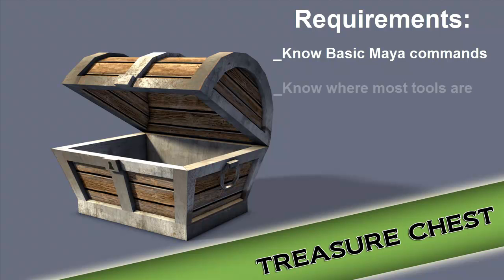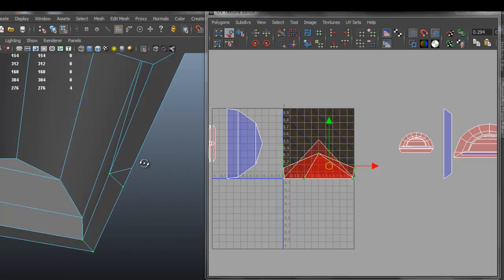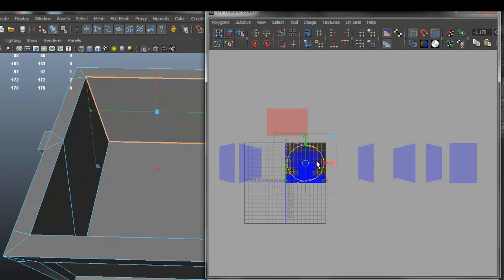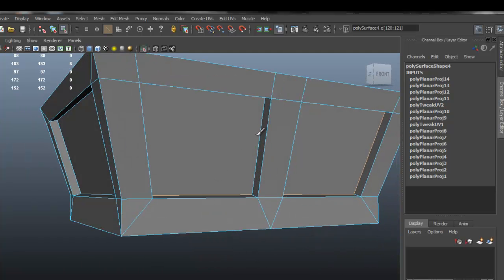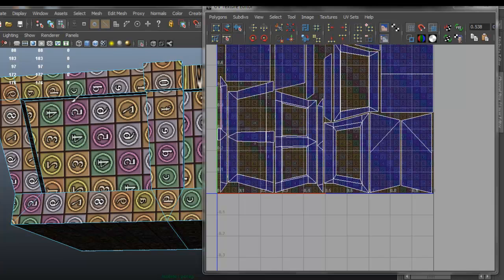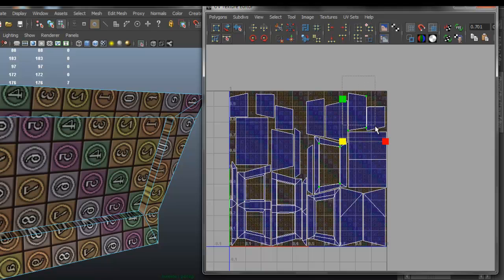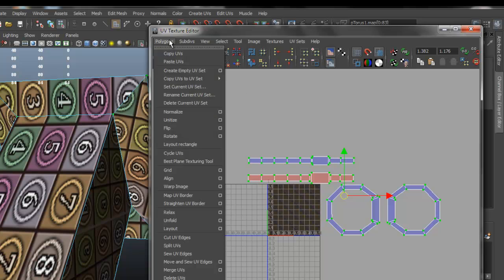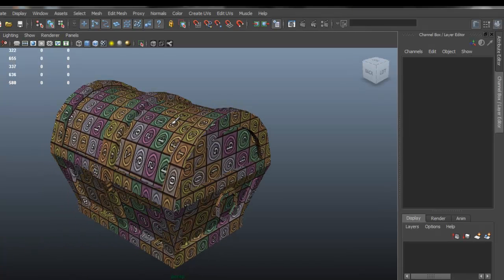Autodesk Maya 2013 Tutorial - Treasure Chest Modeling, Texturing, lighting Part 4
Autodesk Maya 2013 Intermediate Tutorial - Low Polygon Treasure Chest Modeling, Texturing, lighting Part 4 UV Unwrapping

or

A series of videos showing how to model, texture, and light a low polygon Treasure Chest. This video is intended for intermediate maya users who know how to navigate and know how to create really simple models. I will be using many of the tools available in maya for modeling. After the modeling process is complete, I will show you how to UV this particular model. Once the modeling and UV unwrapping process is completed, I will proceed to texture the model using the latest version of adobe photoshop cs6.

Enjoy. Questions and comments are encouraged!